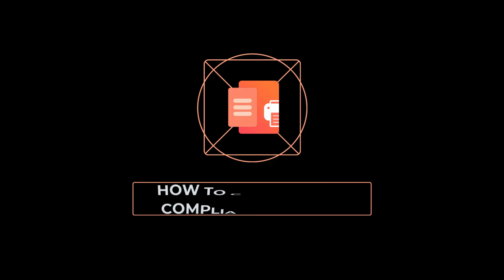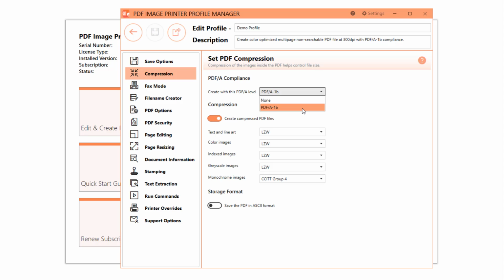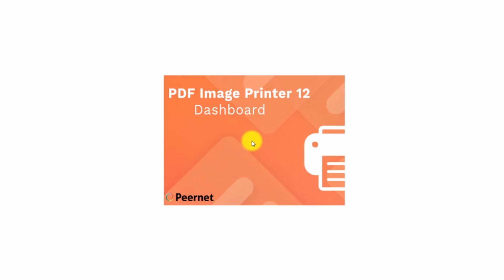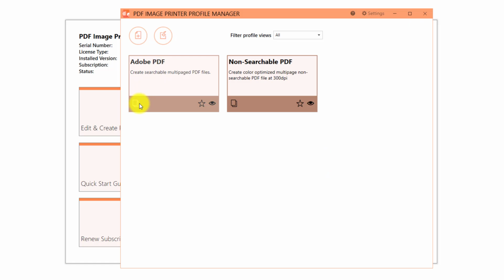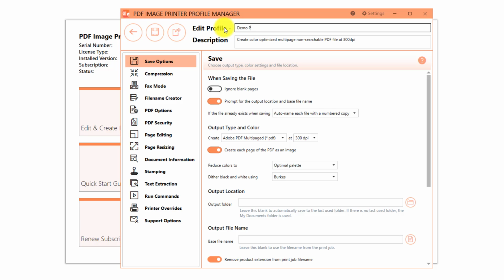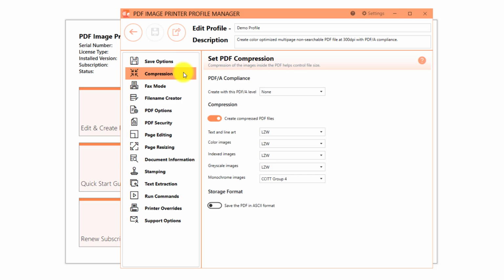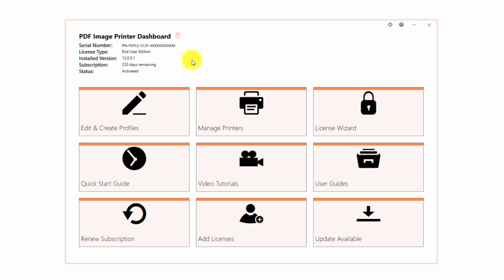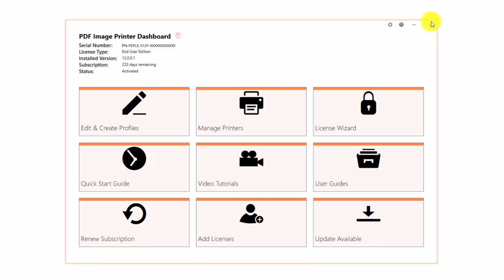Create PDF/A Compliant PDF Files | PDF Image Printer 12 | PEERNET